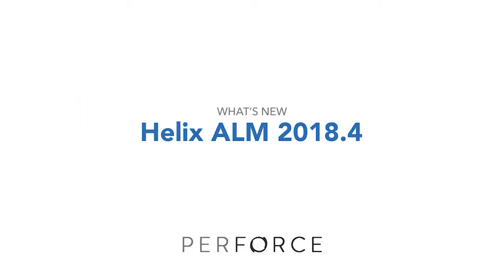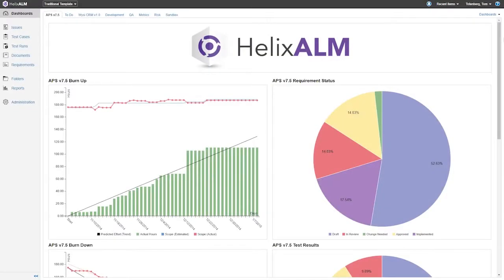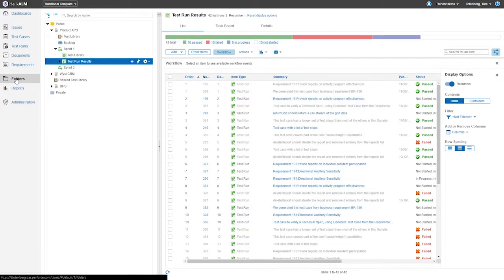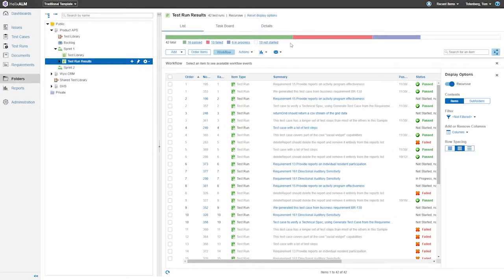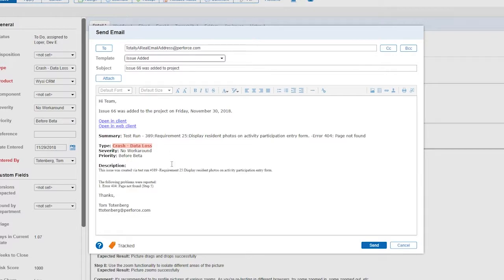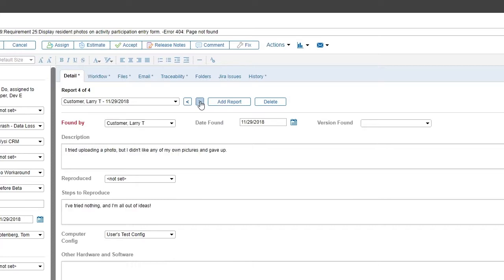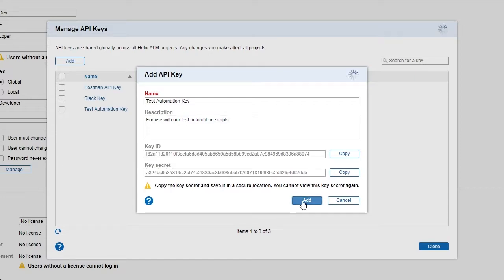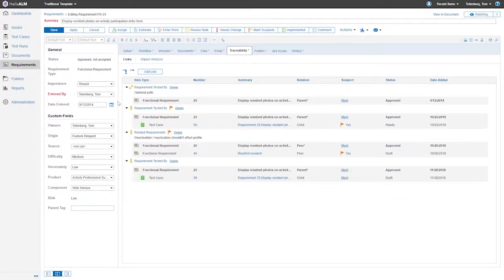What's New Helix ALM 2018 4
A traceability matrix is used to prove that tests have been run. They give you visibility across development and help you pass compliance faster. Learn how to create a traceability matrix in this video.